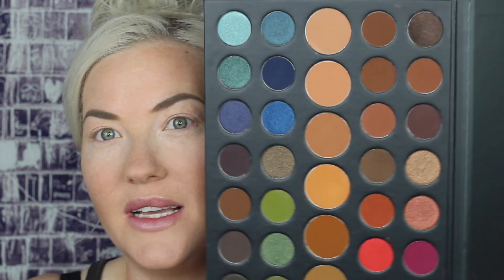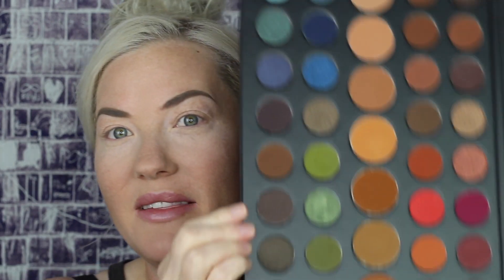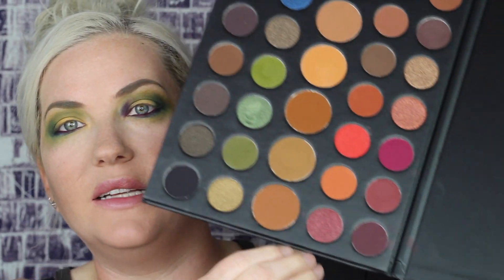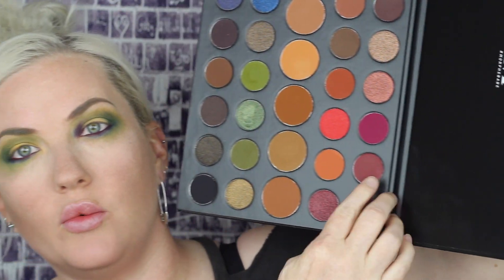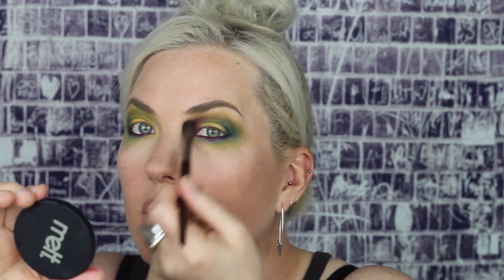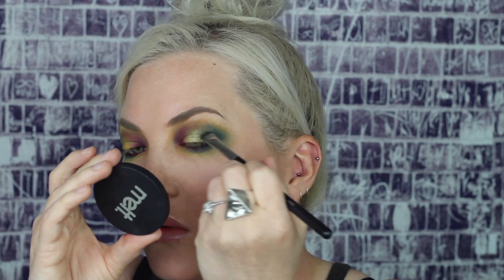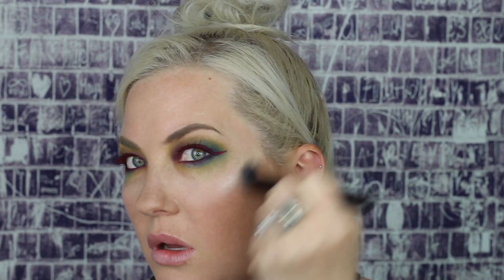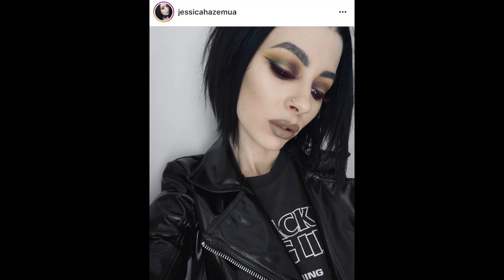Grungy Bruised Eye Look featuring affordable makeup brands - Sarah Sargent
Hi Guys, this look was inspired by my favorite cruelty free babe, Jessica Haze, Instagram @JessicaHaze, YouTube Mirrors and Haze.

Makeup Deets
ON EYES: Morphe dare to create palette 30A, Colourpop good sport palette trooper, Makeup geek duochrome in karma. Base, Danessa Myricks colorfix in primary yellow. Eyeliner, Makeup geek liner in plumeria, Milani liquid lipstick in obsession. Mascara, Colourpop left on red. Eyebrows, Colourpop precision brow pencil in dope taupe.
ON LIPS: NYX liner and liquid lipstick in Brooklyn Thorn.
ON FACE: KVD Beauty lockit powder foundation in light 135 and fair 120. Contour, Marc Jacobs beauty omega bronzer in tantastic. Highlight, Colourpop flexitarian.
All seeing eye ring is The Great Frog